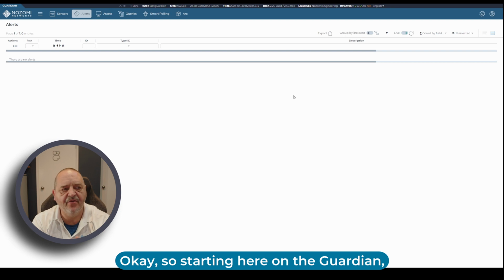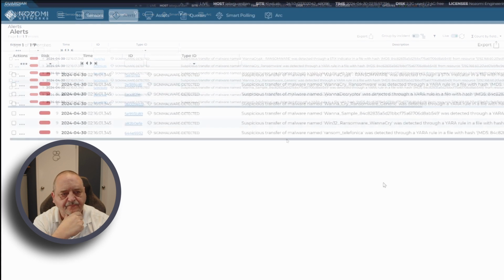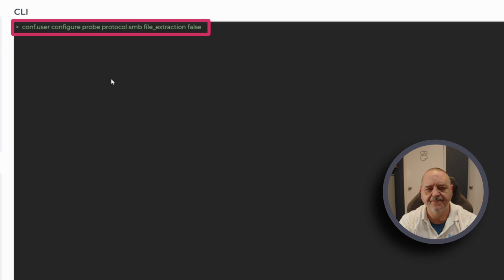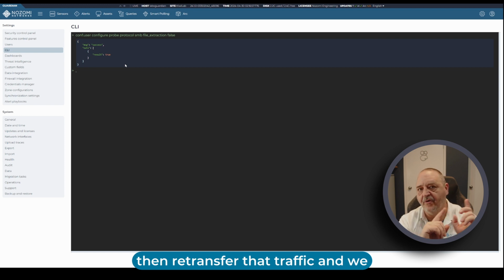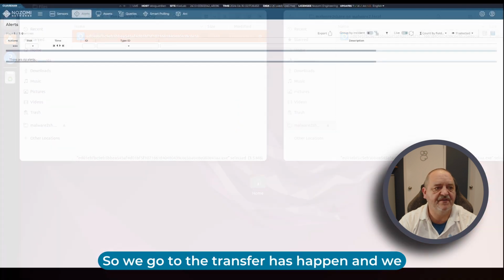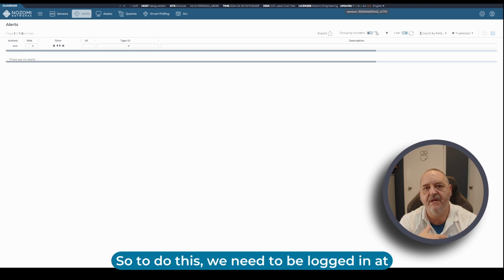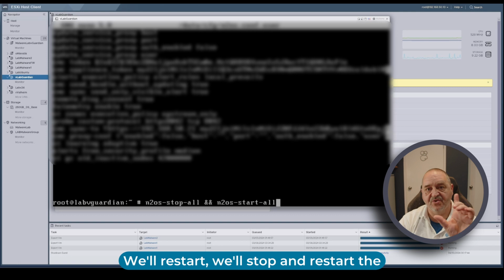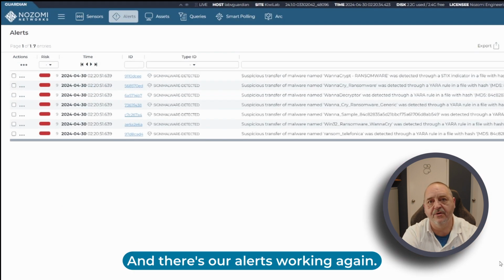Disable File Extraction For SMB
How to disable file extraction in SMB traffic, and why it is and isn’t a good idea.